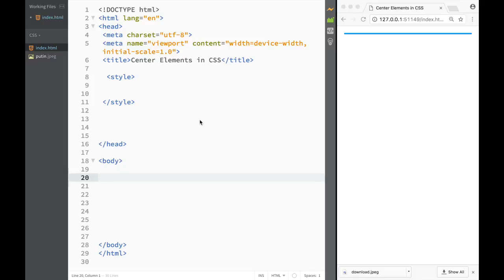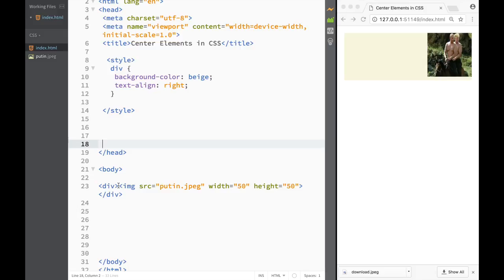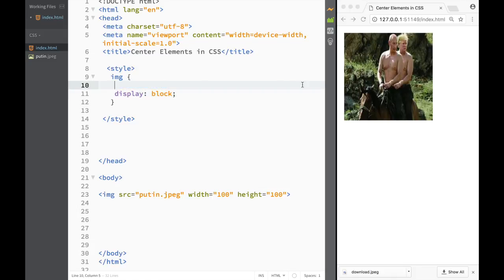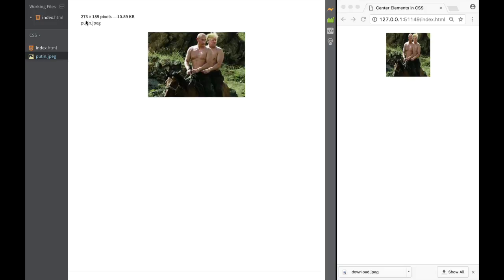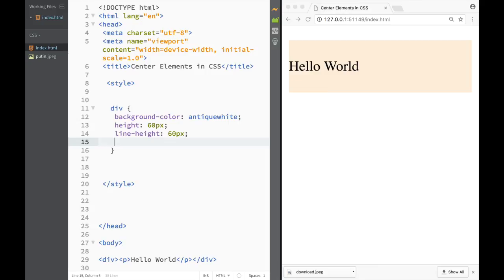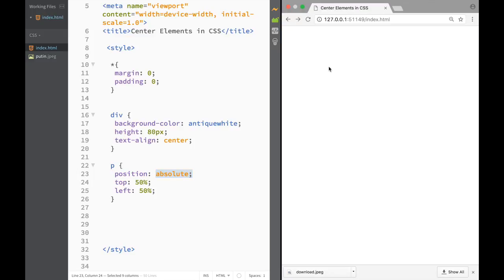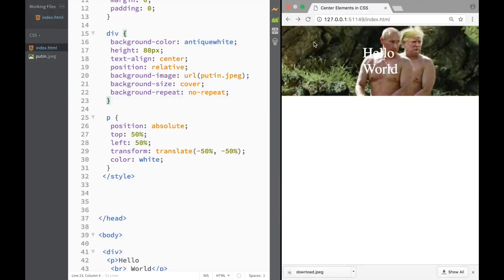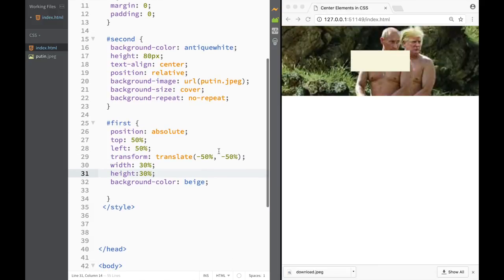Center Elements in CSS